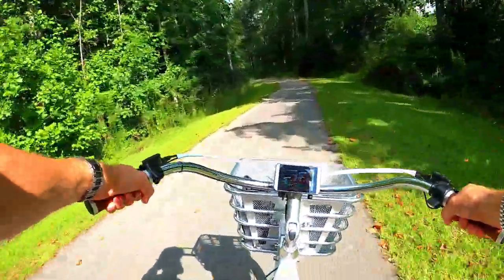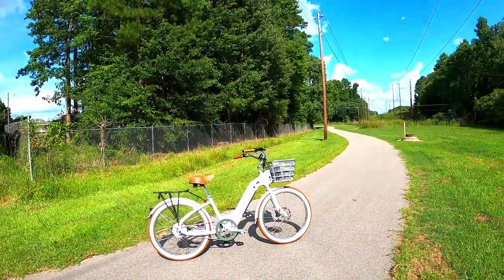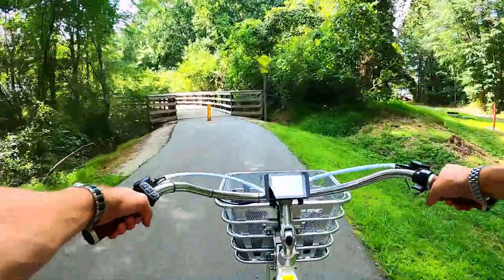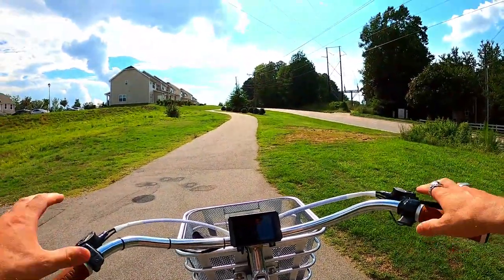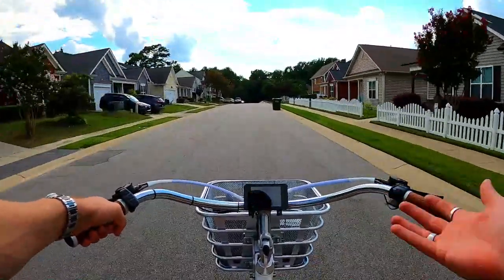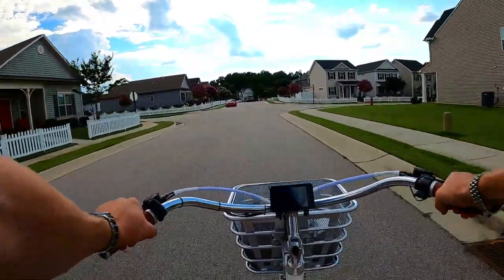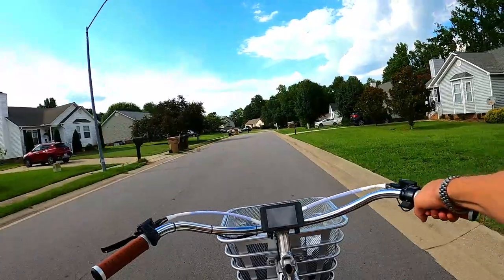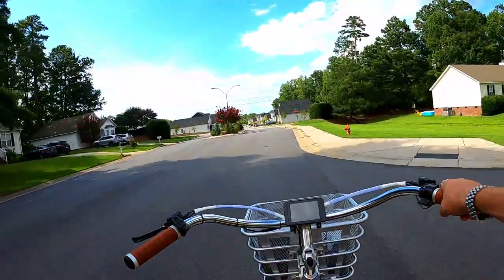Model E - This ebike is a Sleeper!!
The Model E from Electric Bike Company is a surprisingly powerful ebike.  I brought it to my new hill climb test area to see if it can be king of the hill.